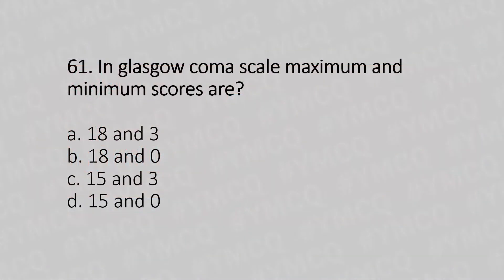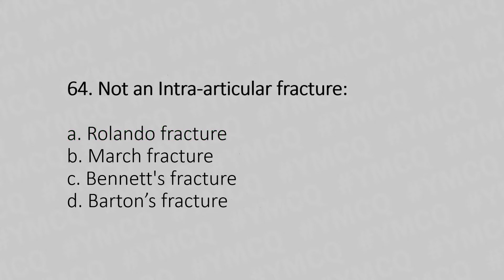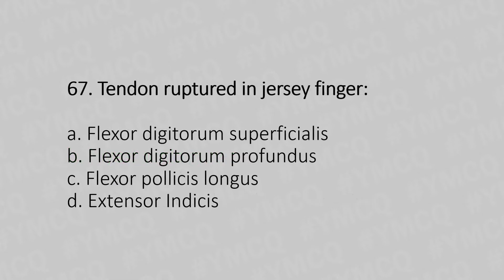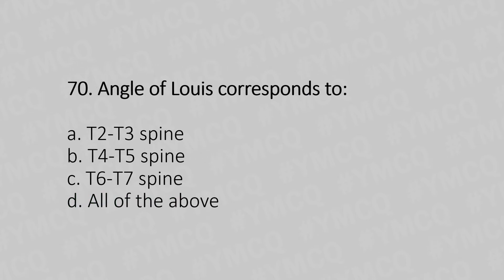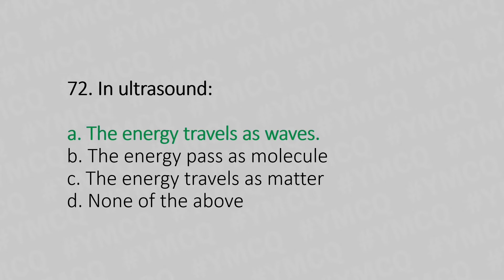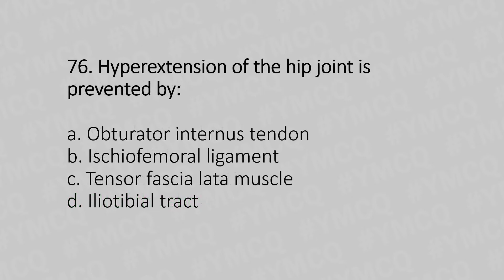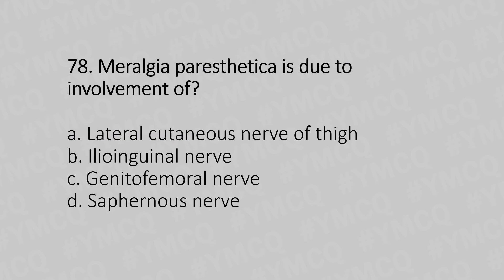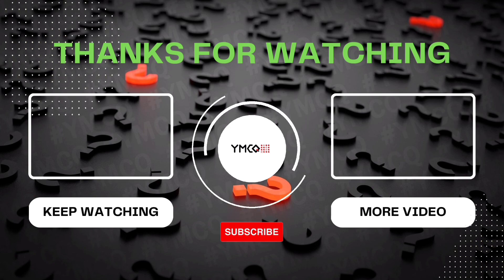500 Physiotherapy MCQ for DHA | MOH | HAAD | PROMETRIC Exam | Part: 4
61. The Glasgow Coma Scale (GCS) is a clinical scale used to reliably measure a person's level of consciousness after a brain injury.The GCS assesses a person based on ßstheir ability to perform eye movements, speak, and move their body.

62. SLE- An inflammatory disease caused when the immune system attacks its own tissues.Lupus (SLE) can affect the joints, skin, kidneys, blood cells, brain, heart and lungs.
RA- A chronic inflammatory disorder affecting many joints, including those in the hands and feet.In rheumatoid arthritis, the body's immune system attacks its own tissue.
Graves disease: An immune system disorder of the butterfly-shaped gland in the throat (thyroid). The thyroid overproduces hormones.

63. Immediate Complications:
Systemic:
Hypovolaemic shock
Local
Injury to major vessels
Injury to muscles & tendon
Injury to joints
Injury to viscera
Early complications:
Systemic:
Hypovolaemic shock
ARDS: Fat embolism syndrome
DVT & Pulmonary embolism;
Aseptic traumatic fever;
Septicaemia;
Crush syndrome
Local Infection
Compartment syndrome

64. March fracture: Fatigue fracture of shaft of second or thirdmetatarsal
Rolando fracture is a three part or comminuted intraarticular fracture-dislocation of the base of thumb.
Pilon fracture: It is a communicated intra-articular fracture of the
distal end of the tibia
Bennett's fracture: If is an oblique intra-articular fracture of the base
of the first metacarpal with subluxation of the trapezoid' metacarpal
joint"
Barton's fracture (Marginal fracture): Intra-articular fractures through
the distal articular surface of the radius, taking a margin, anterior or
posterior, of the distal radius with the carpals, displaced anteriorly or posteriorly

65. Supracondylar Fracture of the Humerus:
Complications :
Immediate- injury to brachial artery & injury to nerve (median nervemost
common, radial nerve-sometime affected)
Early- Volkmann's ischemia

66. The Tensilon test is a method to help diagnose myasthenia gravis.

67. Jersey finger is defined as avulsion of the flexor digitorum profundus tendon off of the volar aspect of the distal phalanx due to forced hyperextension of the DIPJ while the finger is actively flexed.

68. Progressive bulbar palsy (PBP), also called progressive bulbar atrophy, attacks the lower motor neurons connected to the brain stem.

69.  A reflex is an automatic, involuntary response to a nerve stimulus. Most reflexes are innate and represent the basic unit of motor activity.

70. It is at the level of the T4-T5 intervertebral disc. It marks the level of the transverse thoracic plane which divides the mediastinum into the superior and inferior mediastinum.

71. A Jefferson fracture is a bone fracture of the anterior and posterior arches of the C1 vertebra, though it may also appear as a three- or two-part fracture.

72. The energy generally travels through most mediums in the form of a wave in which particles are deformed or displaced by the energy then reestablished after the energy passes.

73. Numerous contagious diseases can spread from contact with an infected person, including gastrointestinal, respiratory infections, and COVID-19 infections.

74. Vitamin B3 or niacin can also be produced in the body from the amino acid tryptophan.

75. IFT is widely used for pain relief, muscle stimulation, increased local blood flow and reduction of oedema.

76. The hip joint capsule and capsular ligaments
The pubofemoral ligament prevents excess abduction and extension, ischiofemoral prevents excess extension, and the iliofemoral prevents hyperextension.

77. Hallux valgus is a lateral deviation of the great toe at the MTPJ.

78. The disorder is caused by compression of the lateral femoral cutaneous nerve, a sensory nerve to the skin, as it exits the pelvis.

79.  Locking Compression Plate:
The latest development in plating technique is locking compression plate (LCP) .
It has rigid plate, Screw construct, which has been found to be mechanically superior to conventional plate .
LCP can be used as compression plate, as neutralization plate, as a
buttress plate, as a bridging plate & as a locked plate.

80. Hamstrings (L4,5,S1,2) reflex, best answer for the question.

00:00 Introduction

0:14 Q: 61

0:35 Q: 62

0:56 Q: 63

1:17 Q: 64

1:36 Q: 65

2:02 Q: 66

2:24 Q: 67

2:47 Q: 68

3:07 Q: 69

3:27 Q: 70

3:49 Q: 71

4:11 Q: 72

4:33 Q: 73

4:54 Q: 74

5:15 Q: 75

5:34 Q: 76

5:57 Q: 77

6:18 Q: 78

6:44 Q: 79

7:10 Q: 80

Our channel is about Physiotherapy Questionnaire.